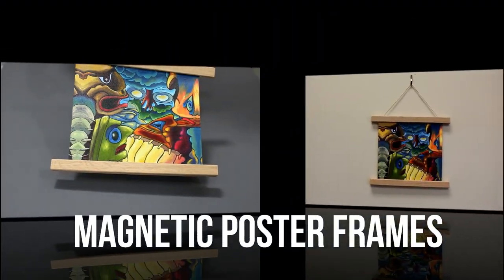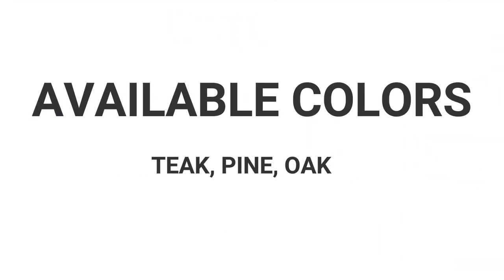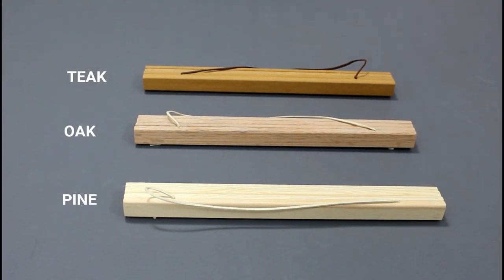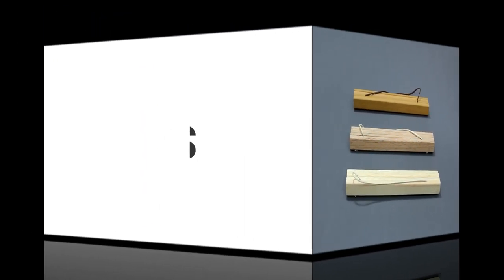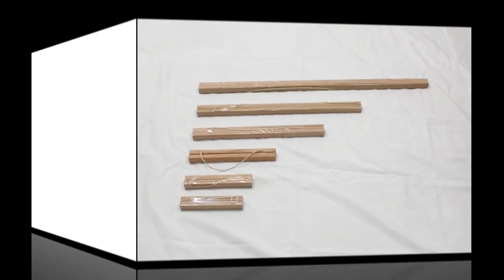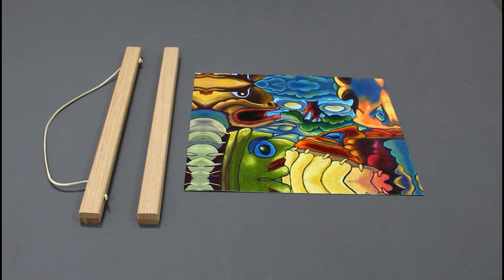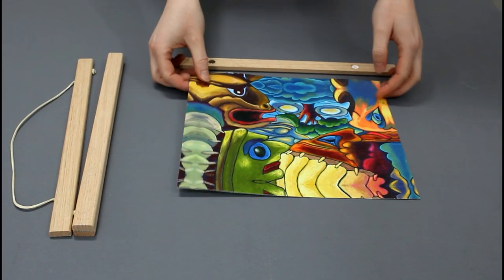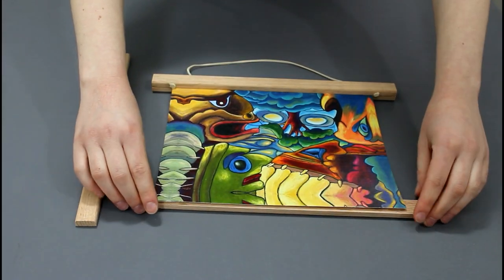Guide: Magnetic Poster Hangers/How to Assemble Magnetic Hangers?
In this video we will be talking about these wonderful and super easy to use Magnetic Poster Hangers: perfect option for thinner, lighter artworks in materials such as aluminum, fine art paper, canvas and many more!